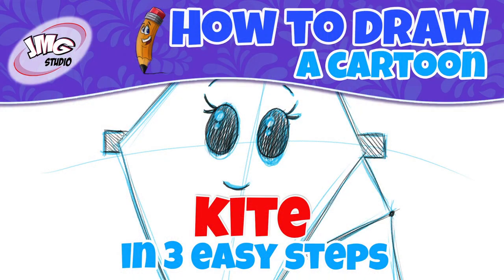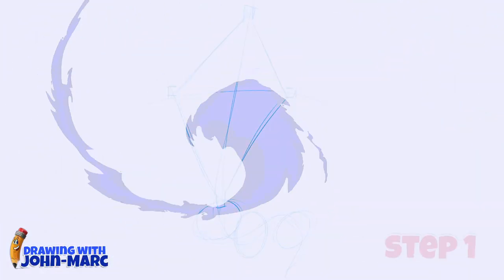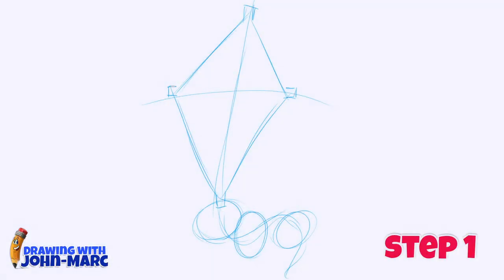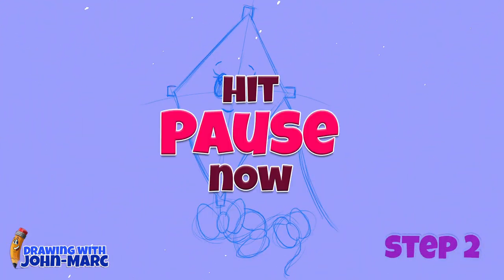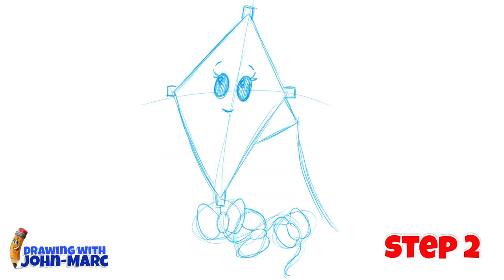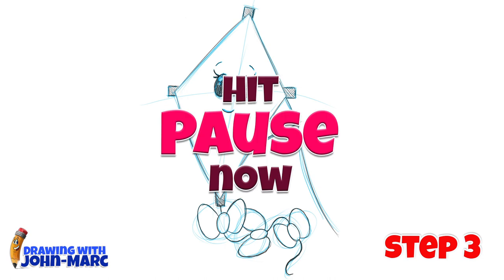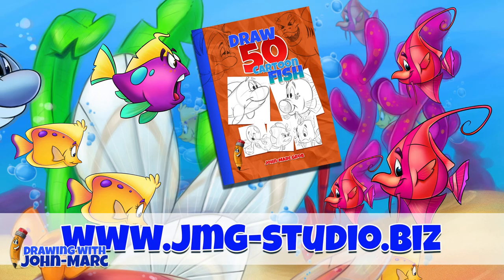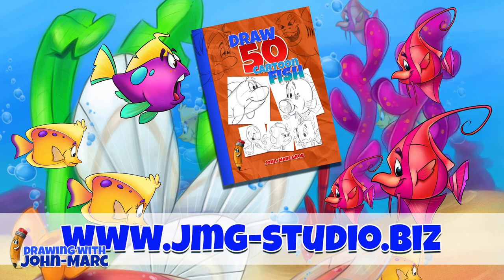How to draw a cute cartoon kite in 3 easy steps with John Marc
Today's lesson I'll show you how to draw this cute cartoon Kite in 3 easy steps with John-Marc